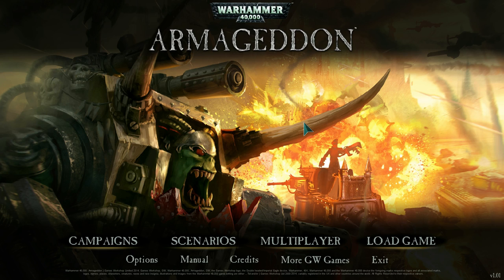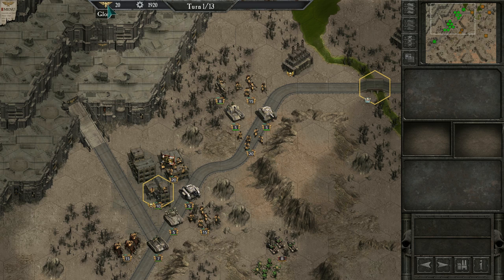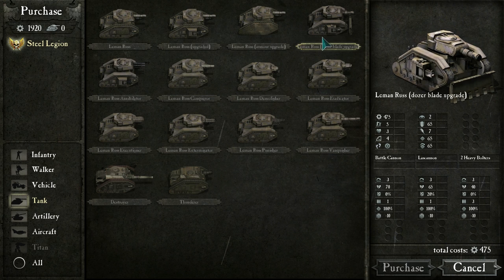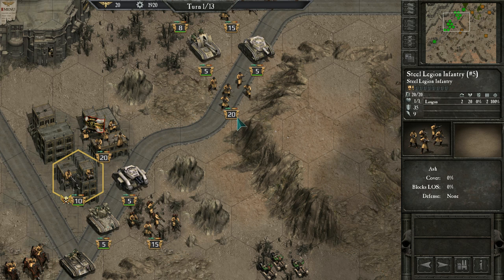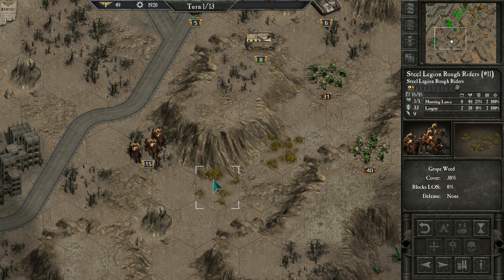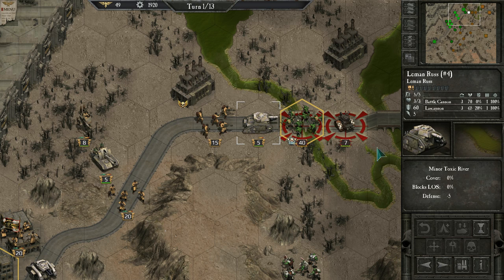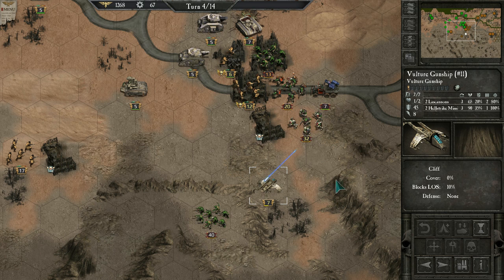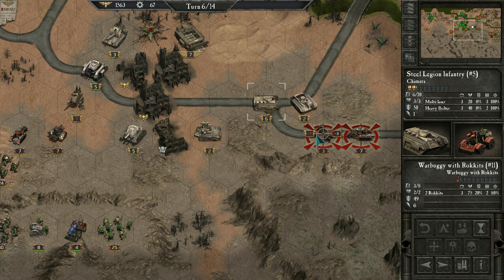Indrid Plays - Warhammer 40,000: Armageddon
Indrid plays Slitherine's recently released strategy game.  He gets way too excited about all the units and weapons.

First Impression:  Really like it.  The amount of units (300-400 apparently) is amazing, with good attention paid to their statistics (heavy stubber should have more shots though!). It's 2D, but get over it.  Voice work is solid and the mechanics though seemingly simple at first glance, have depth when you take into account the myriad of weapon systems driving those mechanics.

It also has an editor shipped with the game.  If modders work out how to add new artwork and sounds for units, it could become a real classic.  The developers themselves seem intent on supporting the game too.